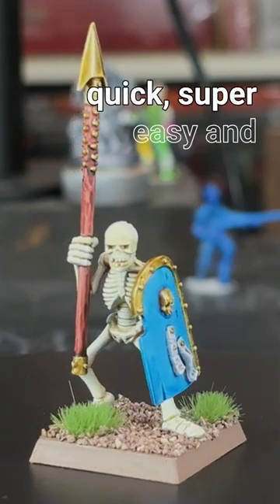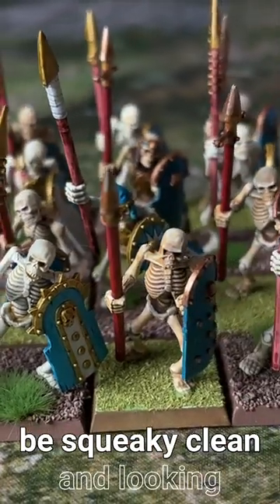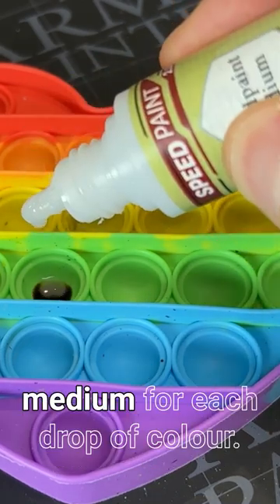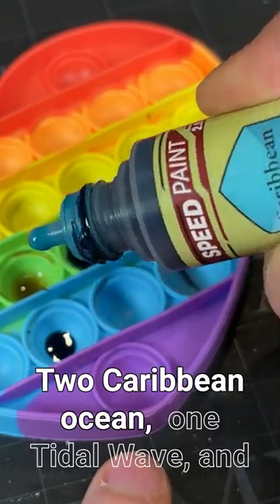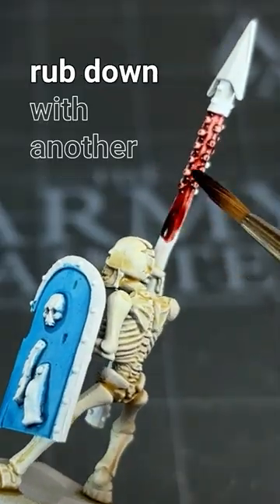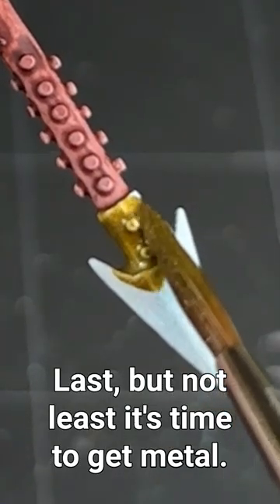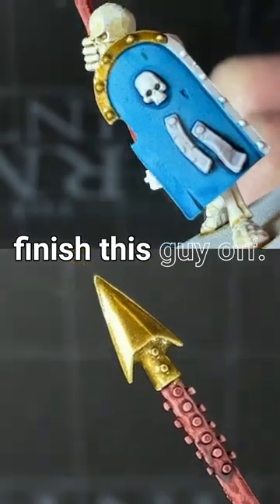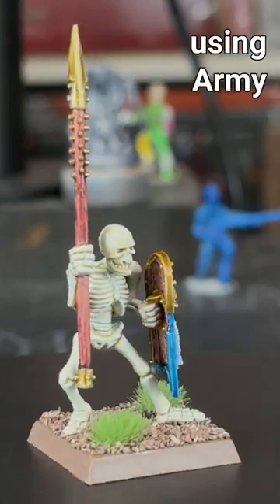How to paint Tomb Kings - The Old World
Quick Speedpaint tutorial for painting the Tomb Kings skeletons from Warhammer The Old World.